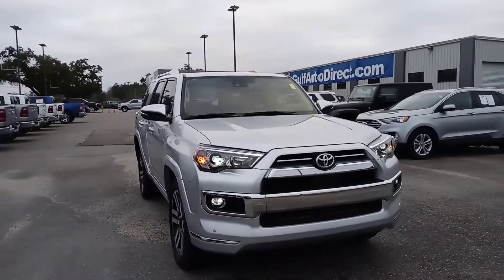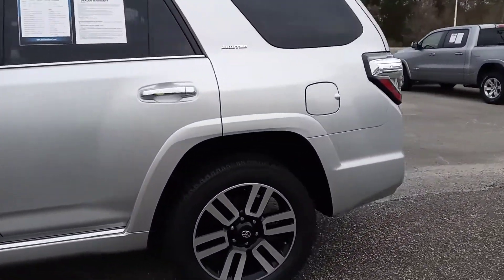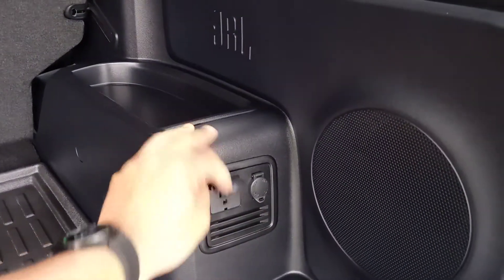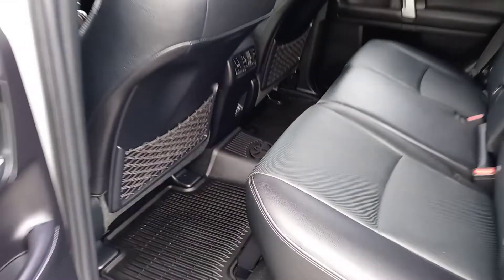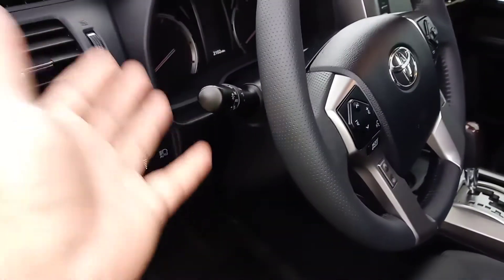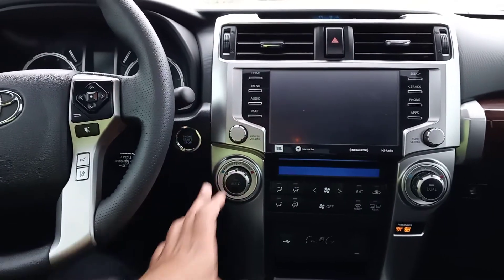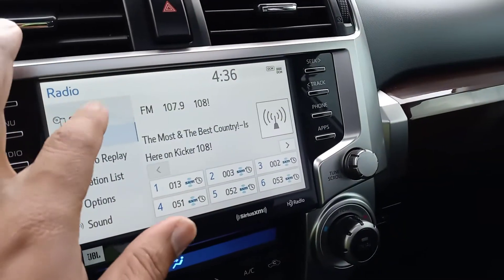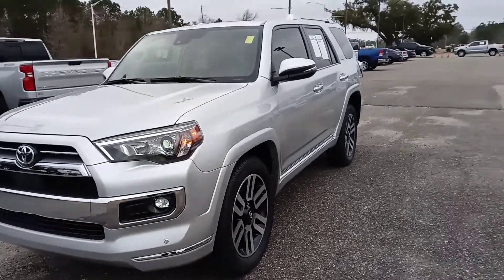2022 Toyota 4Runner Limited - GULF AUTO DIRECT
WE WILL DELIVER OR PAY FOR YOUR TRIP!